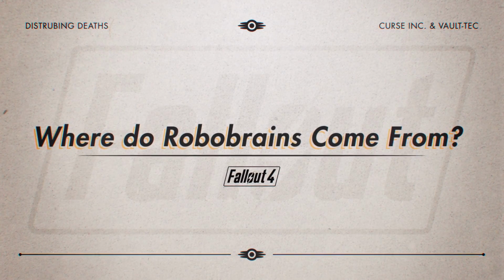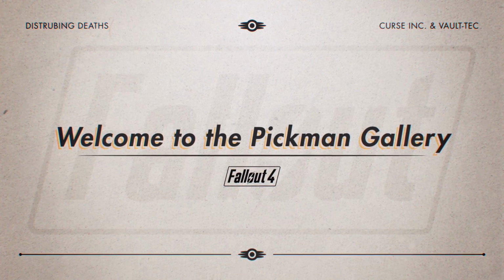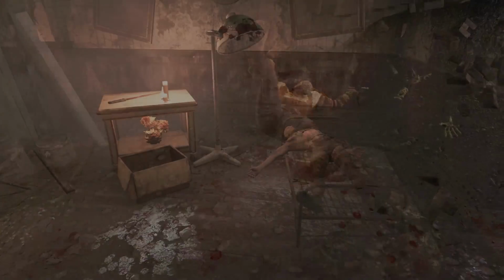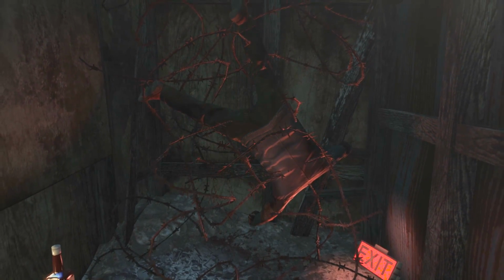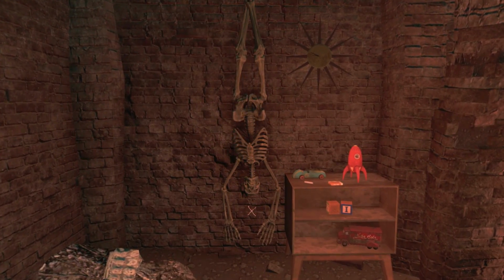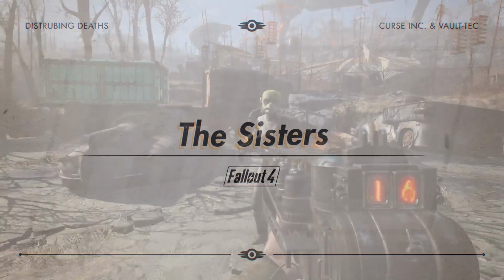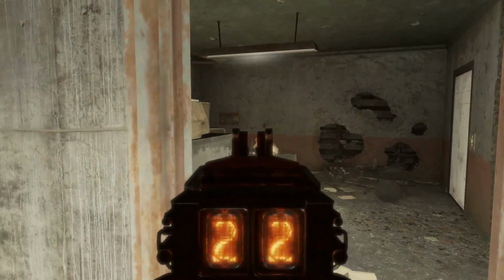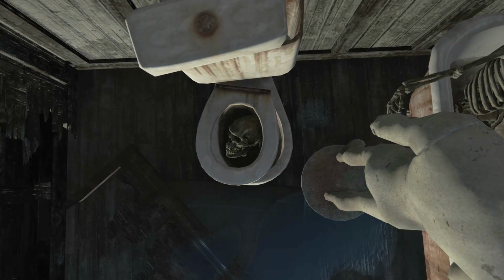Fallout 4 Most Disturbing Deaths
We go over the most disturbing deaths and brutal murders in Fallout 4.